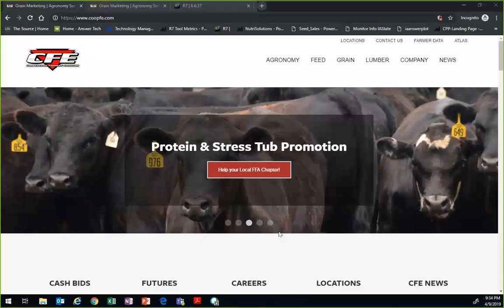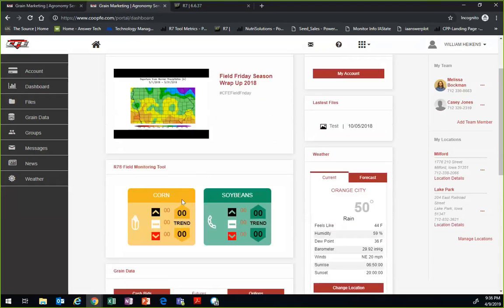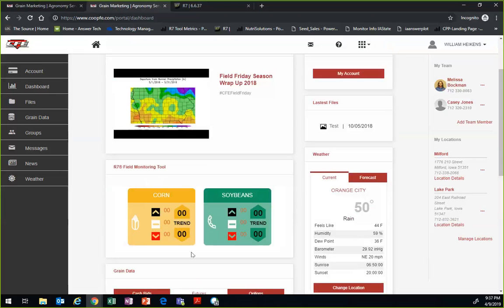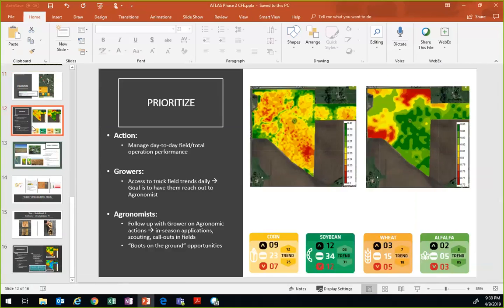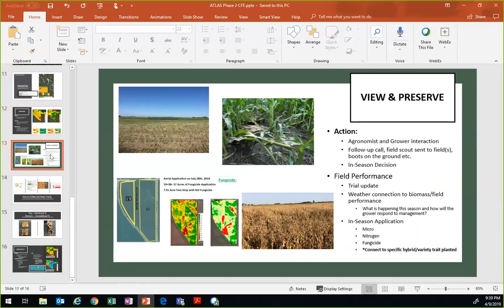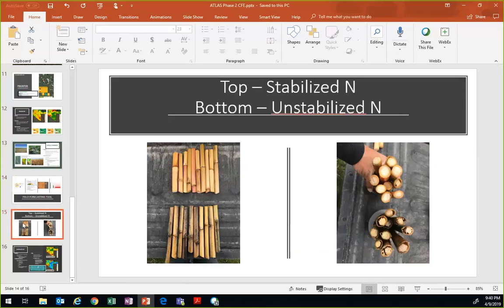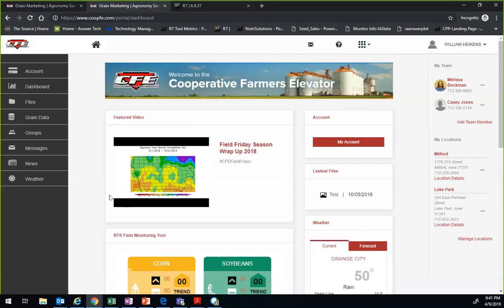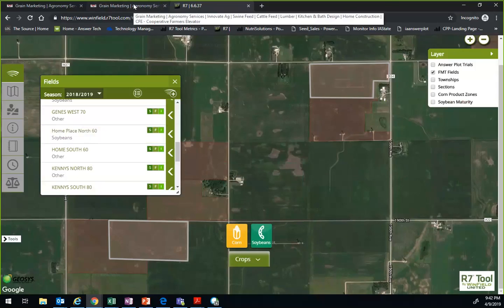CFE Grower Portal